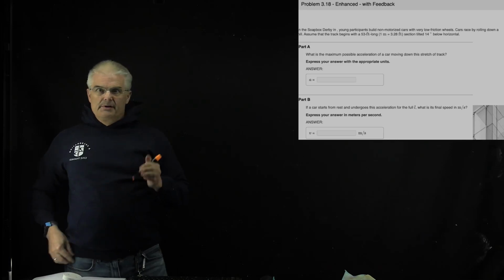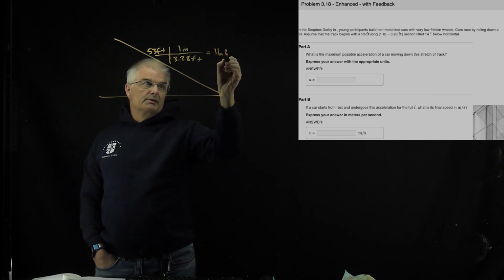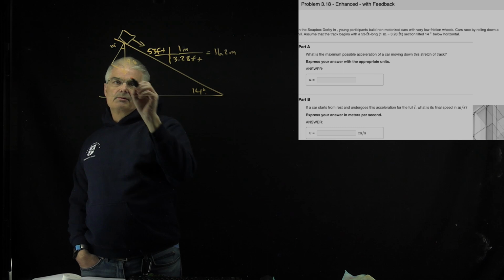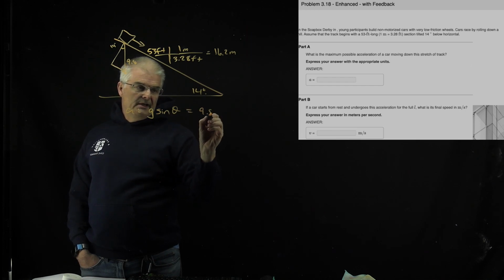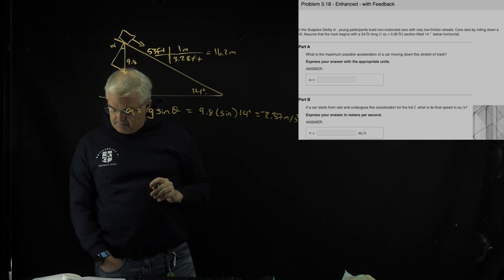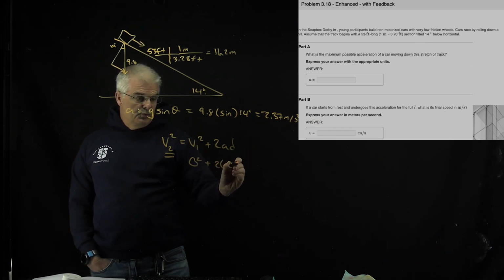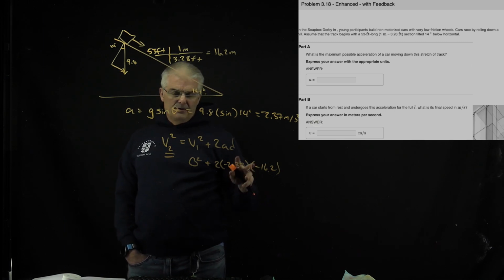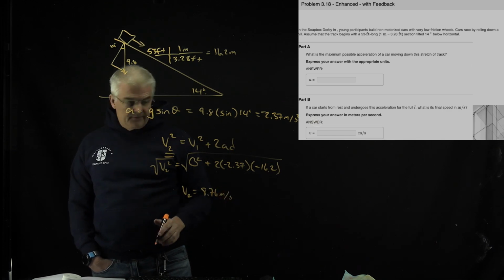Mastering Physics 3.18 Solved! In the Soapbox Derby in (Figure 1), young participants build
In the Soapbox Derby in (Figure 1), young participants build non-motorized cars with very low-friction wheels. Cars race by rolling down a hill. Assume that the track begins with a 53-ft-long (1 m= 3.28 ft) section tilted 14º below horizontal.